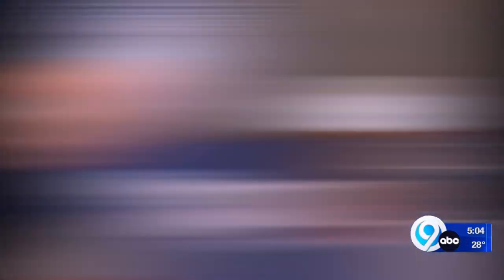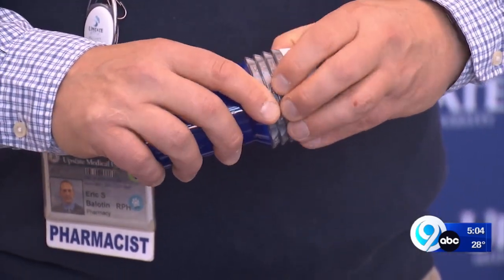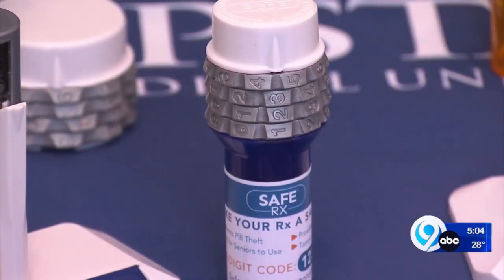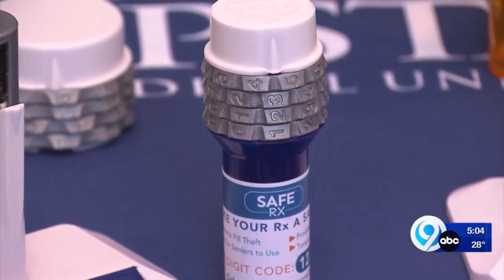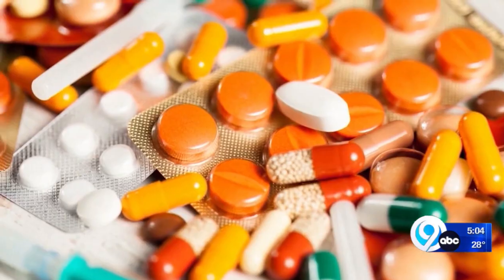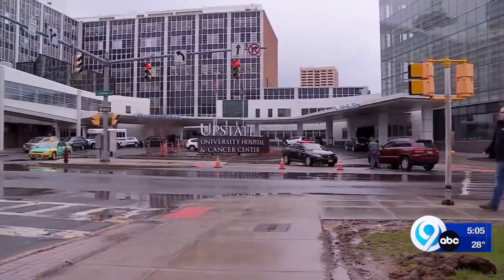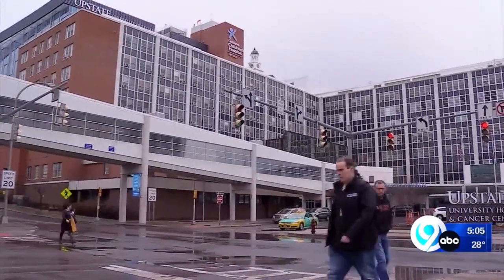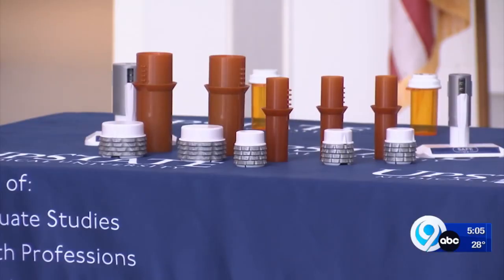Keeping controlled substances out of children's hands: Upstate Outpatient Pharmacy's new program